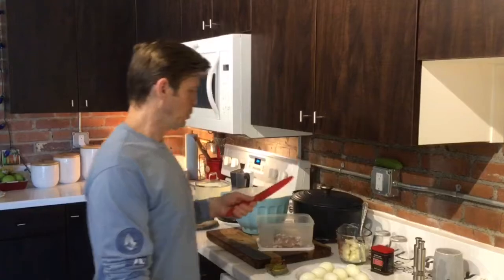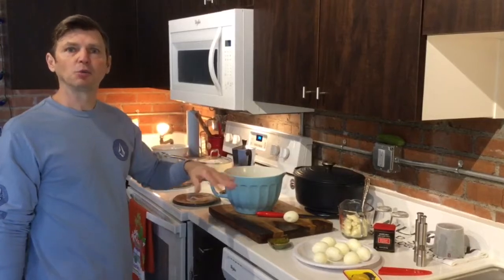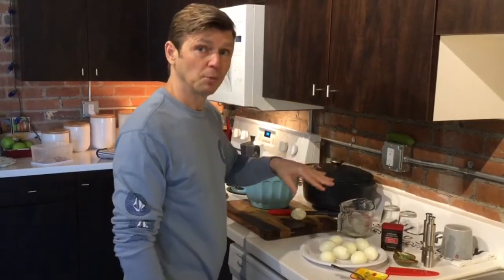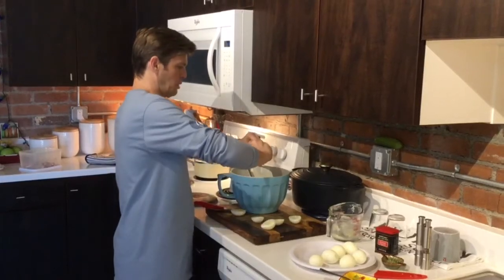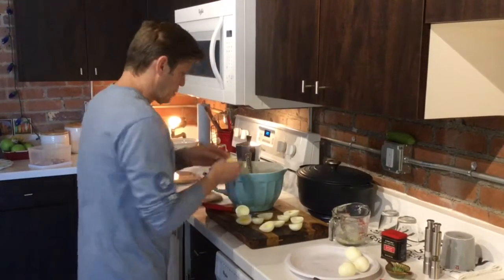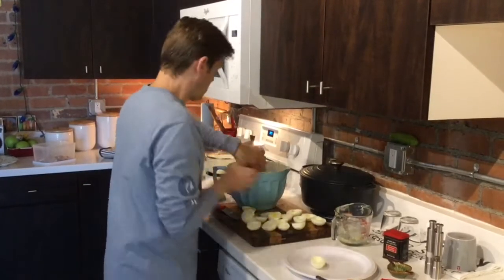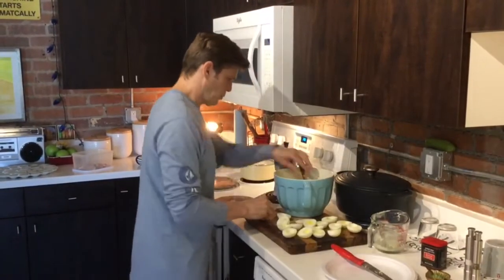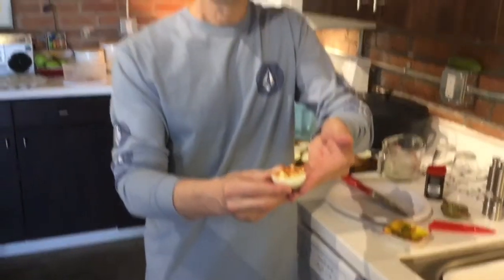“The Quarantine Cook” Deviled Eggs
Hey, Ladies and Gentlemen, Happy Easter!  Today, I am making My Momma’s Deviled Eggs.  I hope you all enjoy them!

You will need a large pot to boil your eggs.

My Momma’s Deviled Eggs:

Ingredients:

*9 large organic free range eggs
*1 cup mayonnaise
*1 teaspoon yellow mustard
*2 tbsps dill relish (or sweet relish, if you prefer)
*1 tbsp cayenne pepper or paprika

Directions:

On stovetop, add your eggs and 2-2 1/2 cups of water to your pot.  Turn burner on high , and bring pot to a boil for 10-15 minutes.  Turn off burner, and put your eggs in to a  large bowl of ice water and allow to cool for 5 minutes; While your eggs are cooling, prepare most of your filling:  Add mayonnaise, mustard, relish, salt, and pepper into a large mixing bowl.  Next, blot your eggs dry,  and shell them.  Cut each egg down the center longways, and add the cooked yolks to your filling.  Place your emptied egg halves onto an egg platter or plate.  Blend your ingredients of you filling together thoroughly.  Spoon the filling mixture into each boiled egg half.  Dust the tops of your filled eggs with cayenne pepper.  Set your deviled eggs into the fridge until you are ready to serve them. Enjoy!